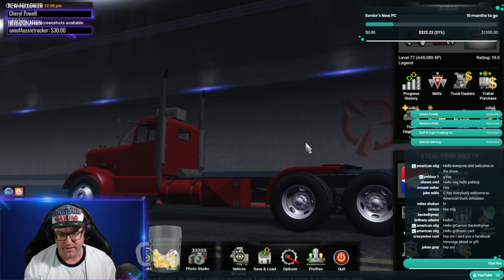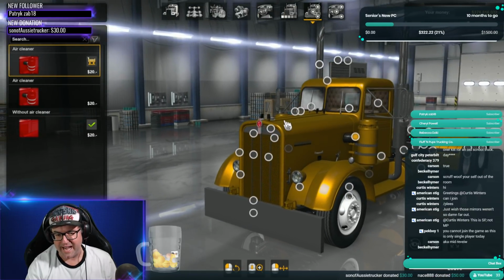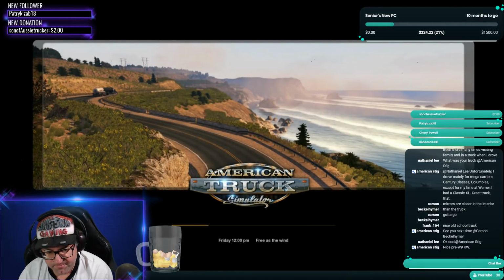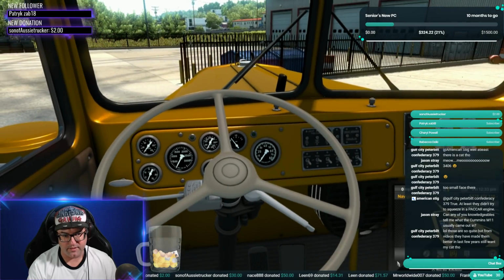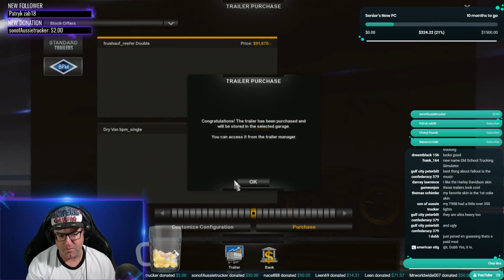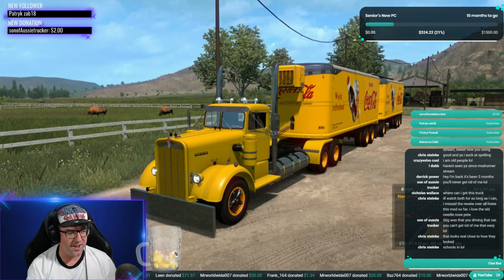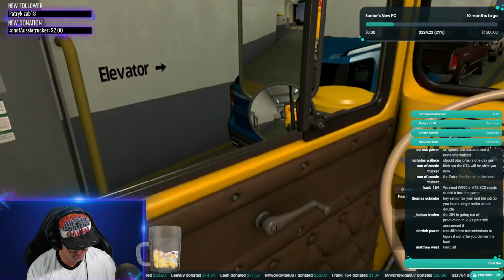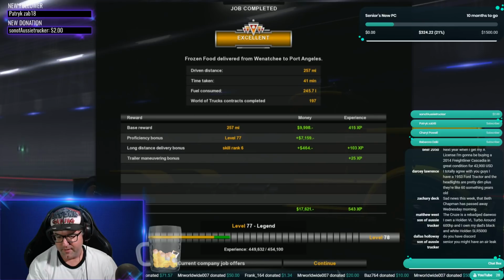American Truck Simulator Mod Review Kenworth Needle Nose By Blueprint Mods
In today's Stream Senior takes a look at the Kenworth Needle Nose mod for ATS.

Today Senior is going to try something different. He will be doing a mod review live and then testing it out with a load or two. This way you get to see the full extent of what this mod can do.

WARNING: If you are sensitive to a lot of bad language, cussing, and general rudeness then this is not the stream for you. Go and watch some other limp wrist-ed streamer who is more concerned about proper etiquette than having fun.

So sit back and enjoy the show as senior makes a mess of a perfectly good game and has a lot of fun doing it.

If your after more great products outside of Australia?